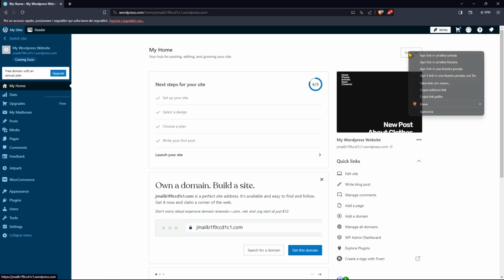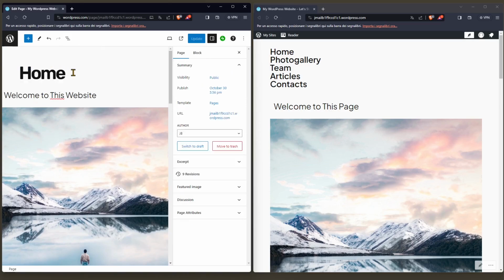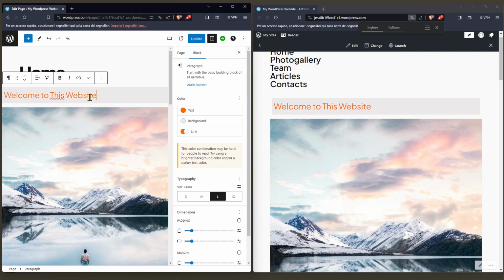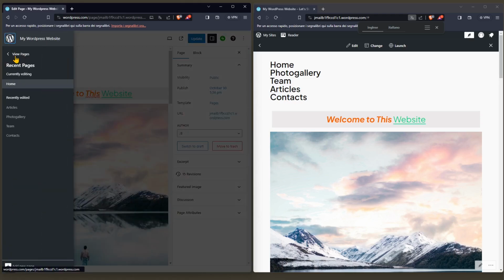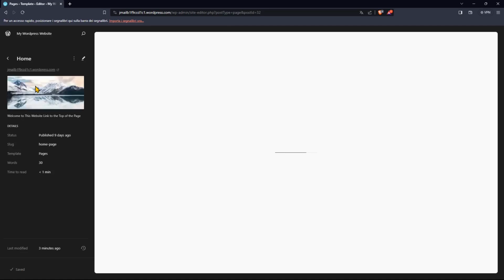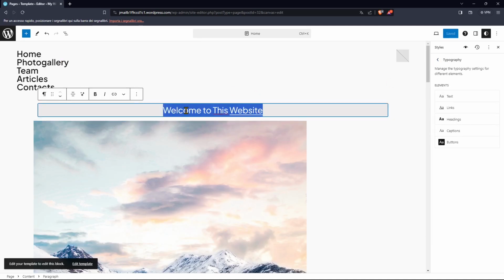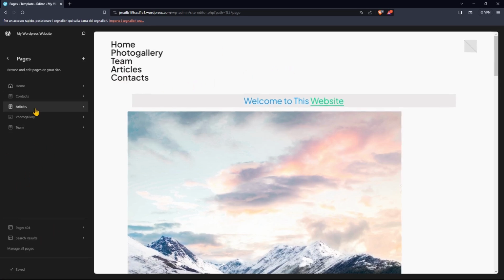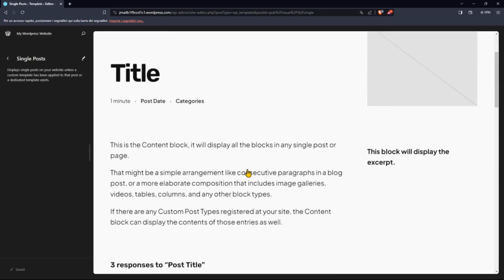WORDPRESS - Lesson 07 - Site Editor and Block Editor, Theme and Template, Blocks, Custom Colors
WORDPRESS Videocourse - Lesson 07 - New and Old Site Editor and Block Editor, Theme and Template, Blocks, Custom Colors